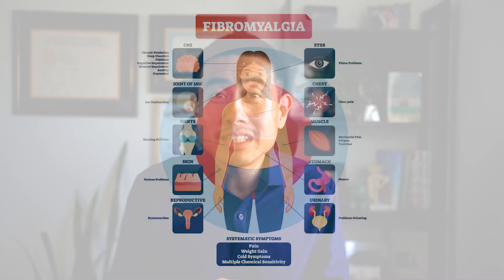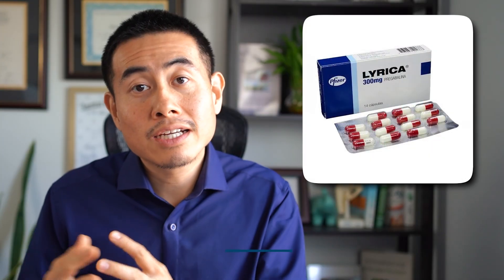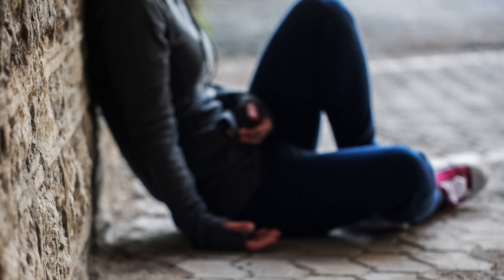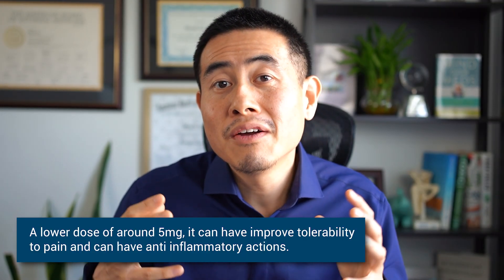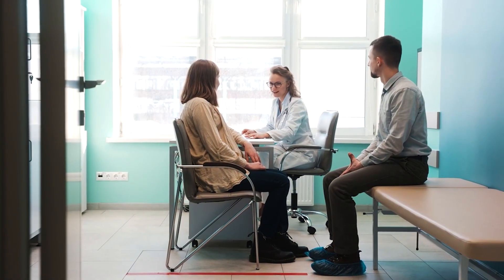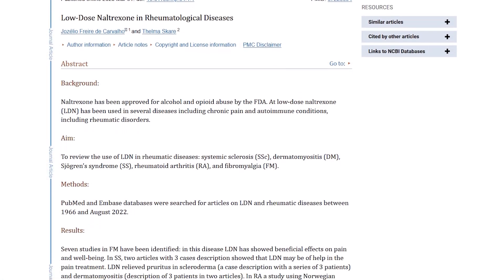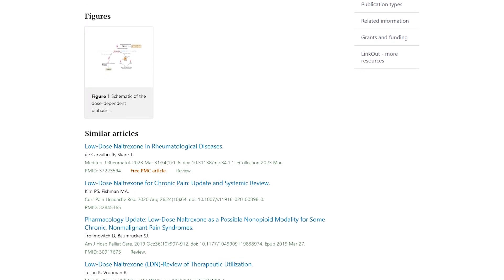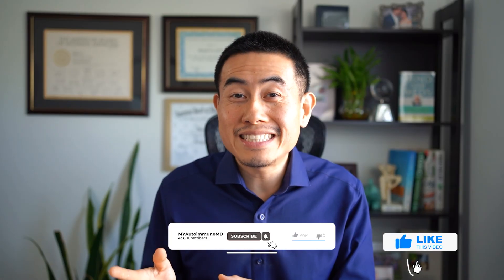Is Low-Dose Naltrexone (LDN) the BEST Treatment for Fibromyalgia? | Rheumatologist Dr. Micah Yu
Is Low-Dose Naltrexone (LDN) the BEST Treatment for Fibromyalgia? Naltrexone (LDN) as a groundbreaking treatment for fibromyalgia. Fibromyalgia, a chronic condition characterized by widespread pain and inflammation, has long been a challenge for patients and healthcare professionals alike.

In this video, Dr. Yu explores the benefits of LDN, a low-dose therapy that has shown promising results in reducing inflammation and alleviating pain. He discusses the naltrexone benefits, including its ability to modulate the immune system and reduce inflammation, making it an attractive option for those suffering from autoimmune diseases.

Dr. Yu also shares his expertise on the optimal naltrexone dosage and LDN protocol for maximum therapeutic effect. If you're seeking pain relief strategies and a more effective fibromyalgia lifestyle, this video is for you.

Learn how LDN therapy can be a game-changer for fibromyalgia treatment and discover the latest insights from a leading expert in the field.

where I send out information on news on rheumatology, autoimmune disease, and integrative medicine!

If you want to be a patient with an integrative rheumatology practice that I am a medical director for, please

0:00 Intro
1:03 Low-Dose Naltrexone (LDN)
2:23 Side Effects of LDN
3:12 Dosage
3:48 Research Evidence on LDN and Fibromyalgia
5:00 Mechanisms of LDN